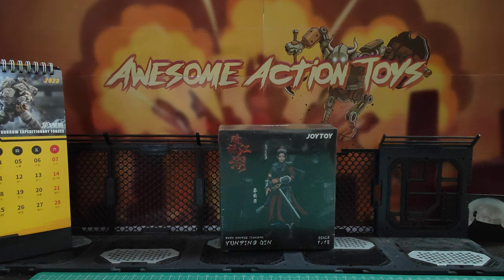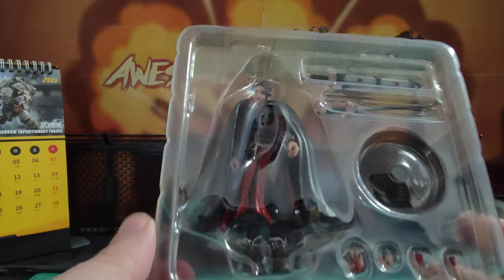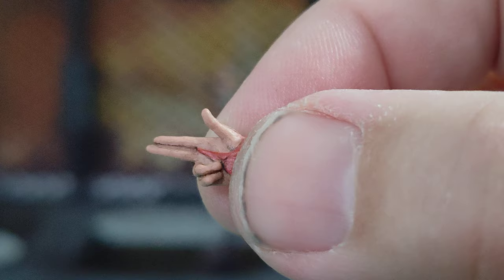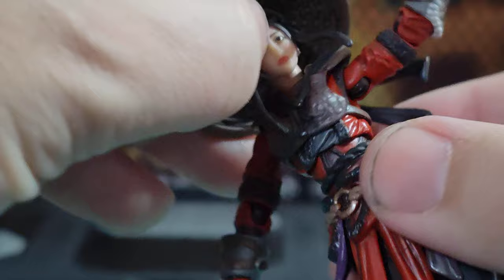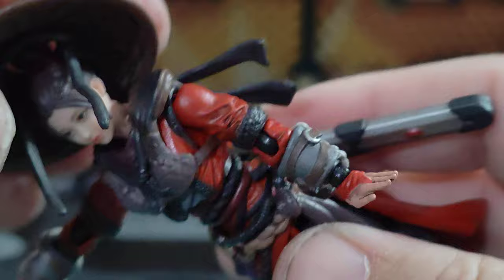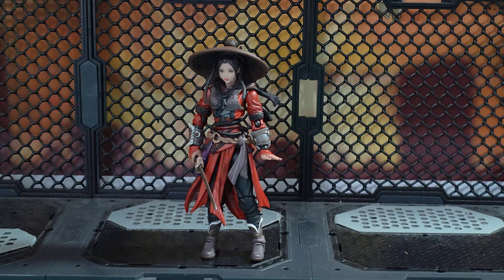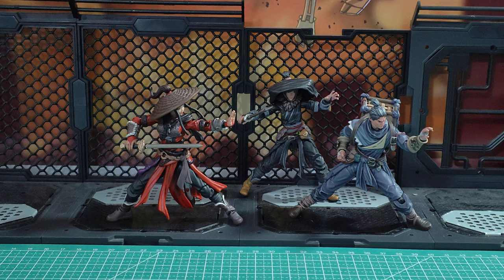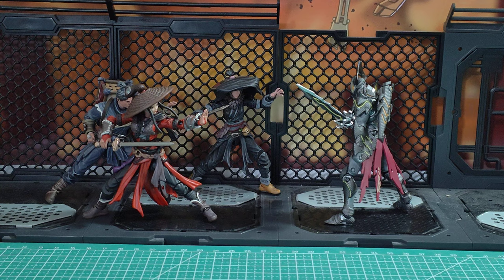JoyToy Dark Source Jianghu - Yunping Qin 1:18 scale action figure. Absolutely Fantastic, recommended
One of JoyToys' absolute best!  This 1:18 scale Yunping Qin action figure from the Dark Source Jianghu line is amazing!

Timestamps
00:00 intro
01:03 box
01:13 unboxing
02:00 1st look
02:08 accessories
03:35 close look
04:35 articulation
07:29 size
08:20 comparison